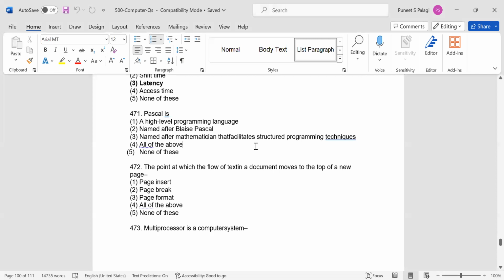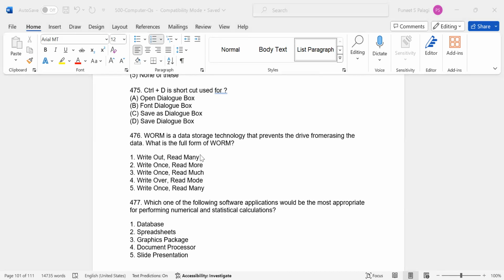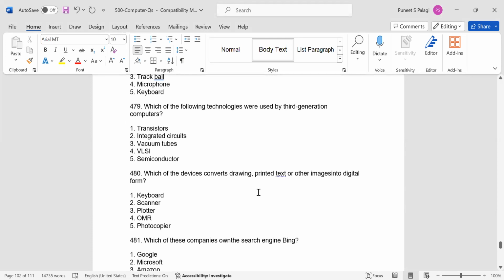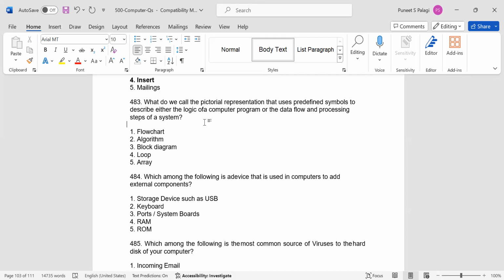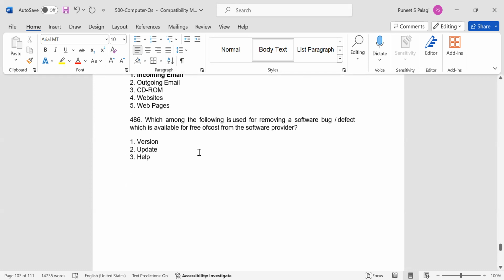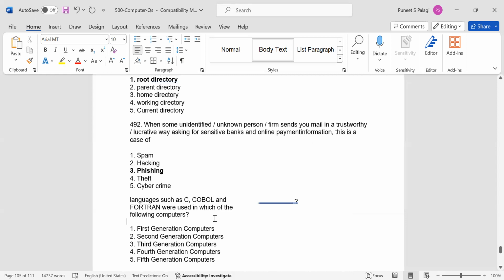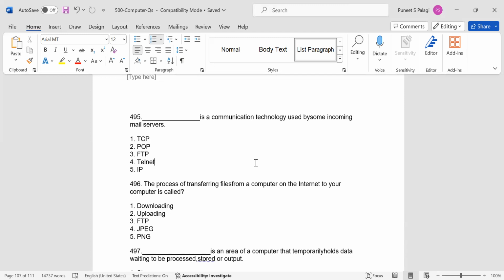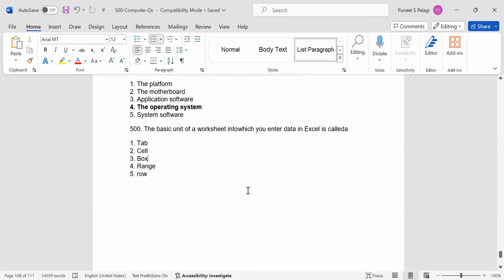Session 20 - Computer Education | Prepare for UPSC, Bank PO, SSC, RRB, CET, CAPF, Govt Jobs | Uplatz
Welcome to our comprehensive guide on "Computer Awareness and Literacy for Competitive Exams in India." This is Session-20 of the 73 session series on Computer Education by Uplatz.

The "Summary of Computer Concepts and Terminology" covers various foundational topics in computer science, focusing on questions related to programming languages, system components, and software functionalities. It addresses whether Pascal is a high-level language named after a mathematician who facilitated structured programming techniques, confirms that the term "Page Break" refers to the point where text moves to a new page, and clarifies that a multiprocessor system involves multiple CPUs under common control. Additionally, it explains that logical errors in algorithms lead to incorrect results, and details shortcuts like Control+D for font dialog boxes, and definitions such as "WORM" (Write Once Read Many).

In the "Summary of Computer Concepts and Terminology," practical applications and common technology issues are also discussed. For instance, spreadsheets are deemed most suitable for numerical and statistical calculations, scanners convert images to digital form, and incoming emails are common sources of computer viruses. The guide explains the use of software patches for fixing bugs, identifies the root directory as the top file system hierarchy, and describes phishing as a fraudulent attempt to obtain sensitive information. It concludes with an explanation of virtual private networks for secure internet communication and other essential concepts such as file types, data storage, and the role of the operating system in managing computer functions.